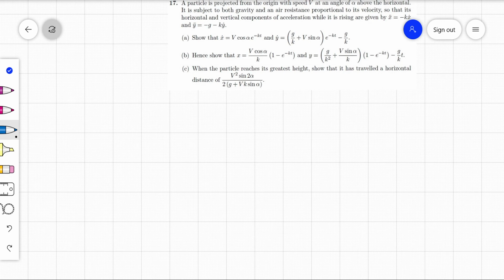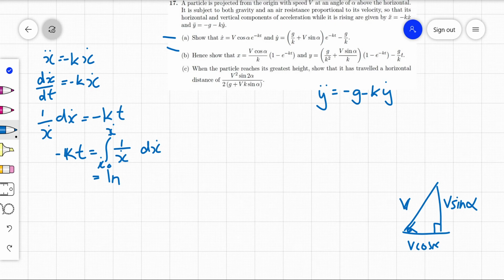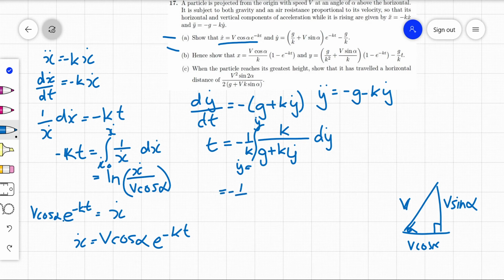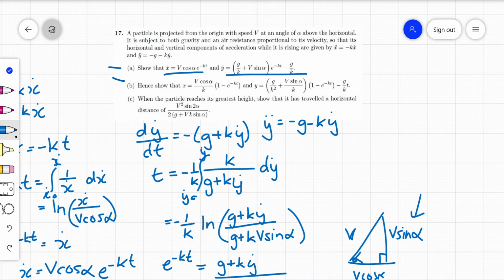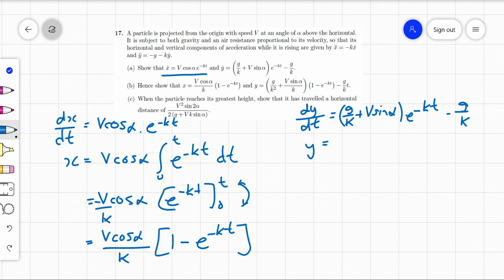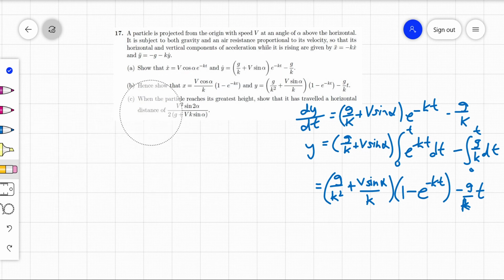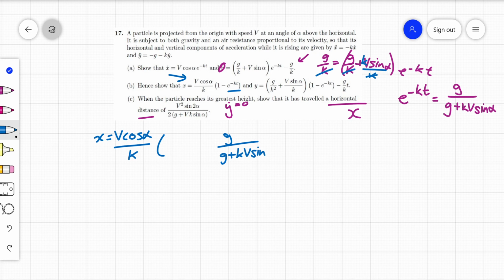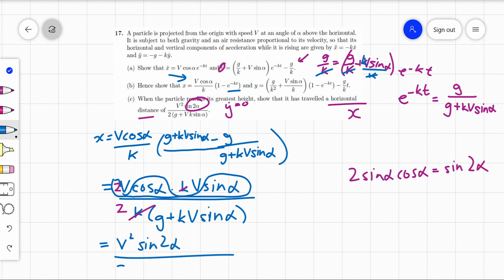Ex 6F Q17